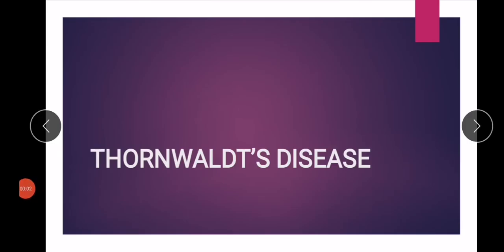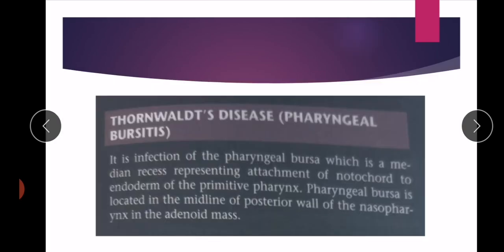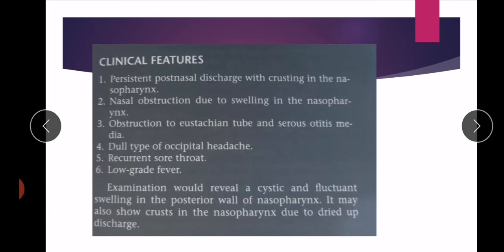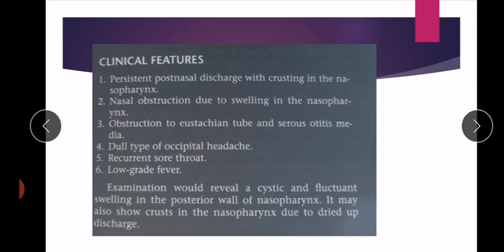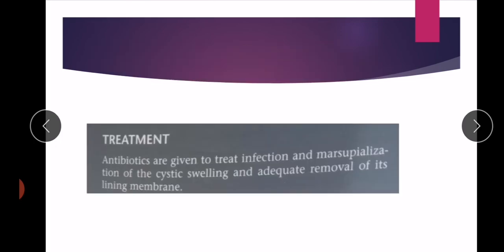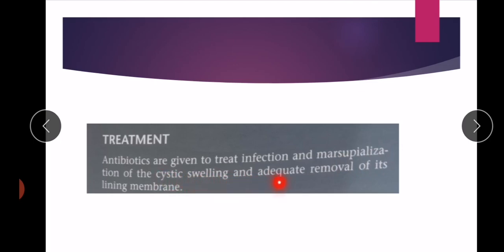Thornwaldt's disease or pharyngeal bursitis